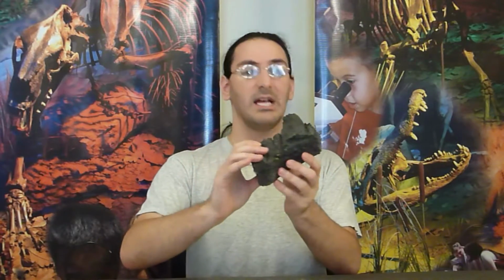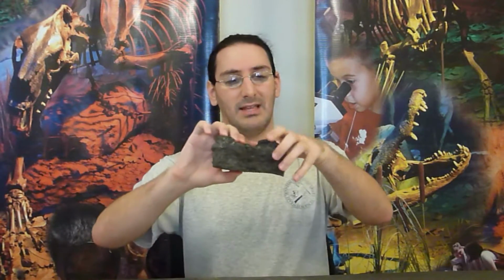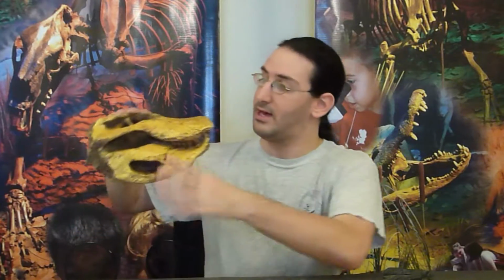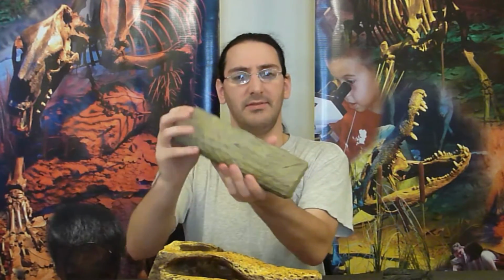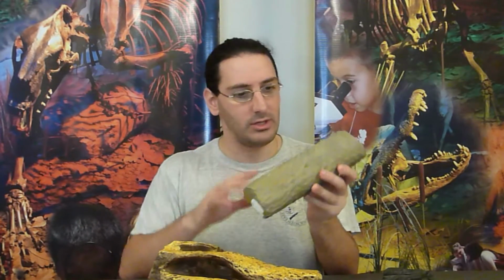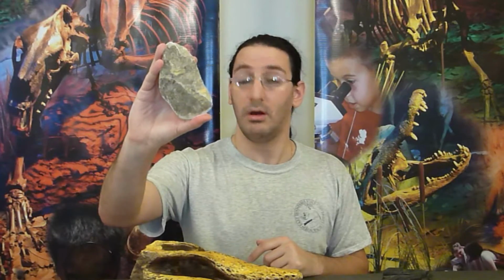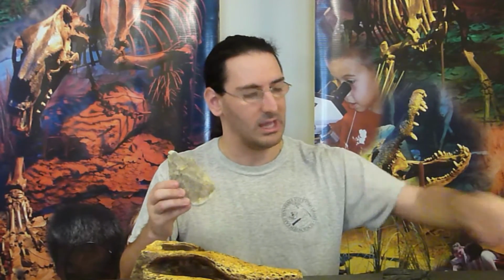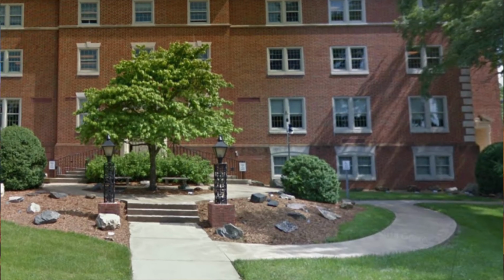Fossils & Rocks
Fossil Friday!